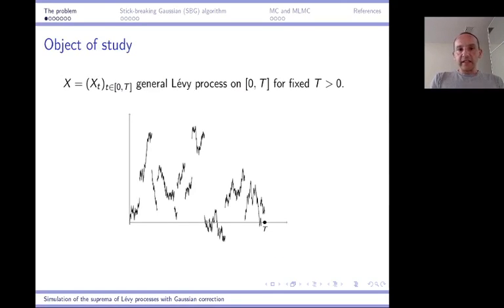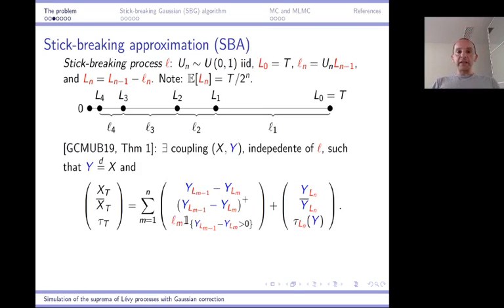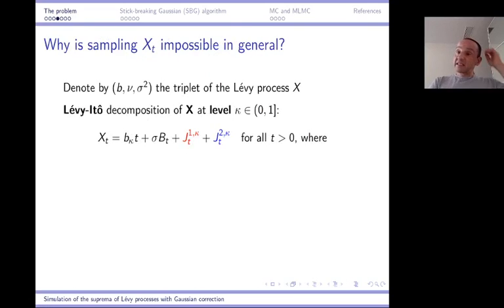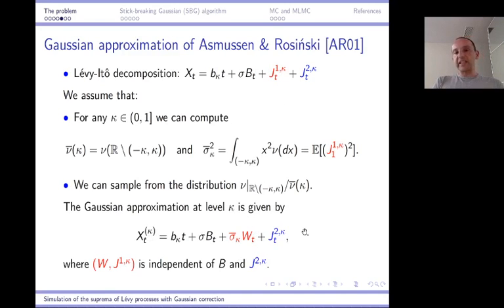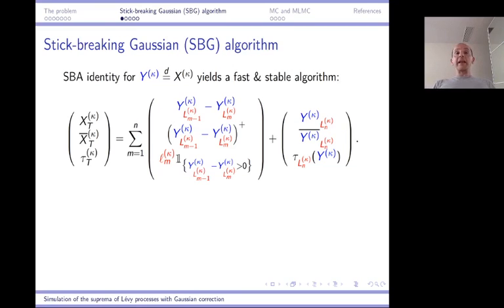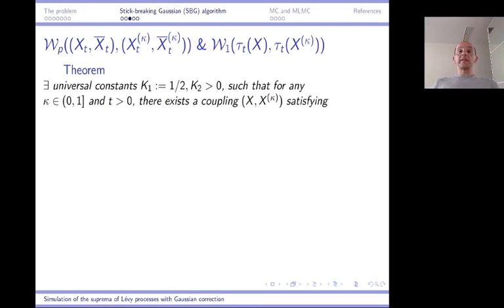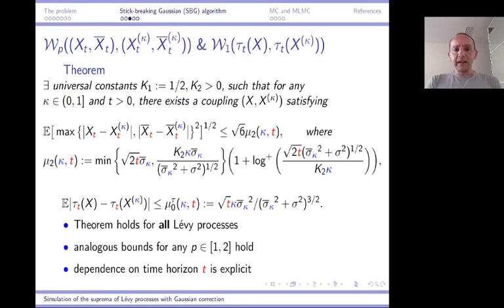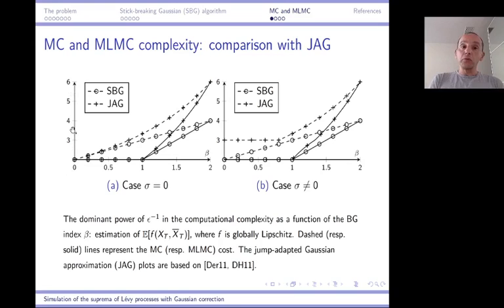SBG-Algorithm: stick-breaking Gaussian simulation of the extrema of Levy processes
SBG-Alg is based on SB-Alg and the Gaussian approximation of a Levy process. SBG-alg can be analysed for locally Lipschitz and discontinuous payoffs. A comparison with other methods is possible for Lipschitz payoffs where SBG-Alg typically outperforms existing methodologies by orders of magnitude.

Based on the paper ``Simulation of the drawdown and its duration in Lévy models via stick-breaking Gaussian approximation'' by Jorge Gonzalez Cazares and AM, available on arXiv